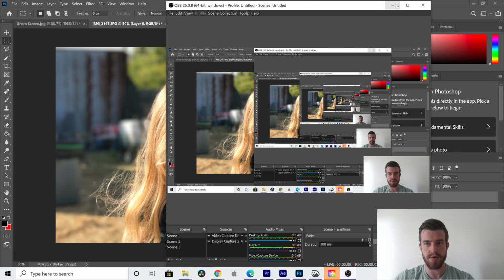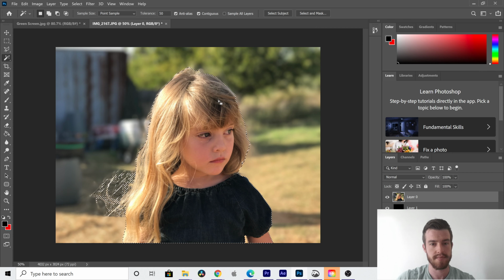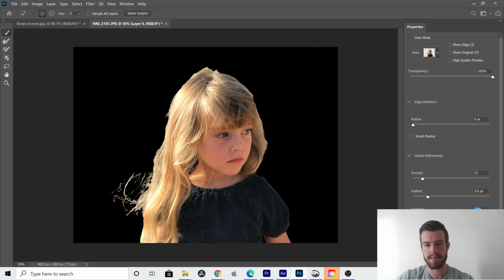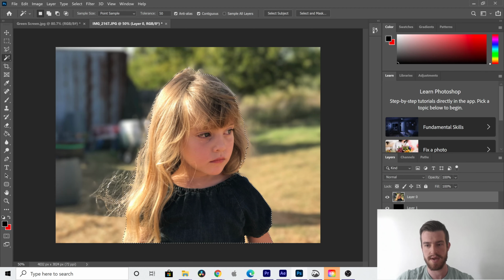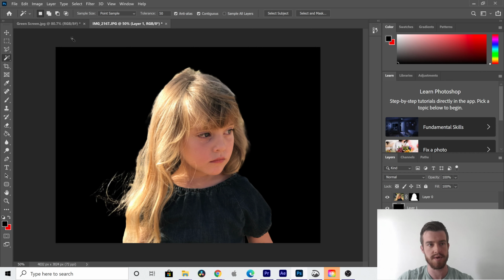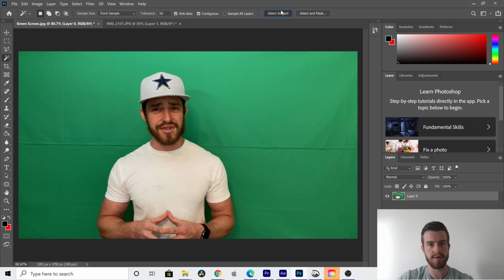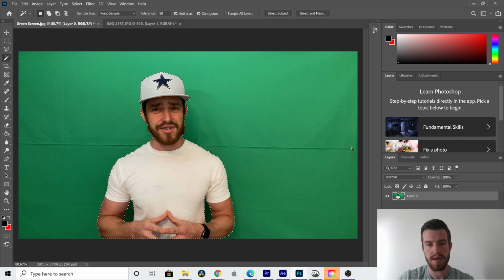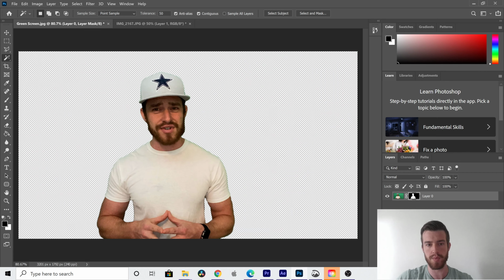How to remove a background in Photoshop 2020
The new select subject tool in Photoshop to remove backgrounds is absolutely amazing! This is a very quick but informative tutorial on how to do that! Check it out!